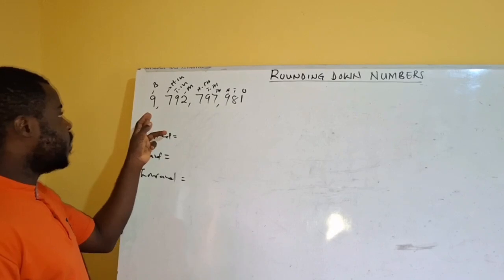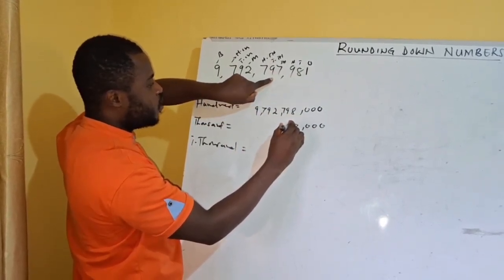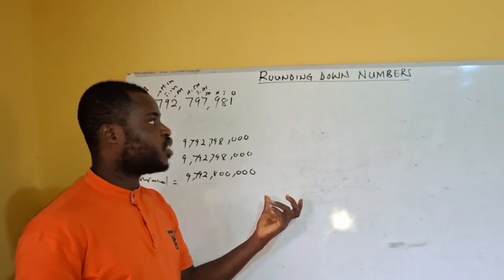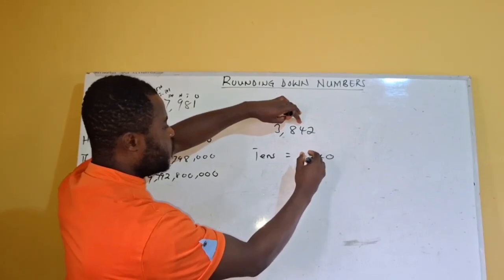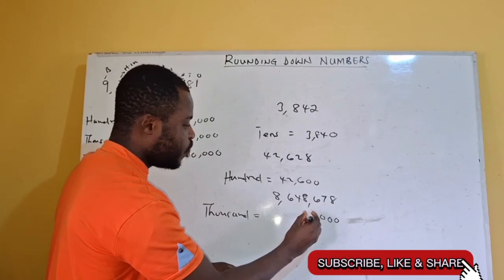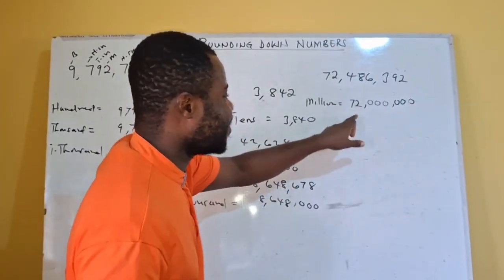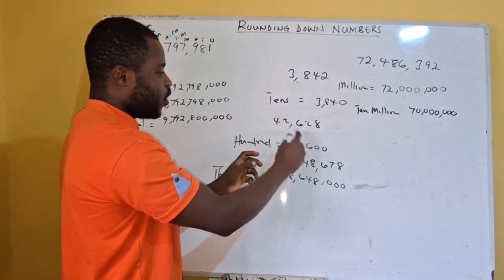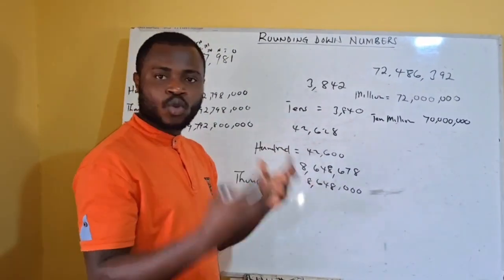SIMPLE TRICKS IN ROUNDING DOWN NUMBERS